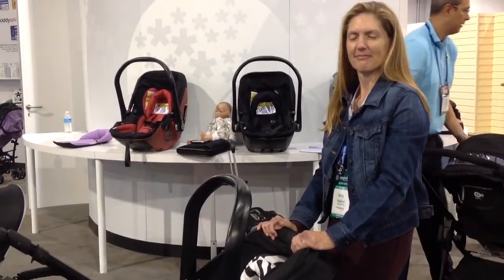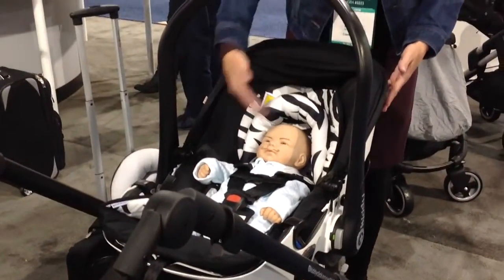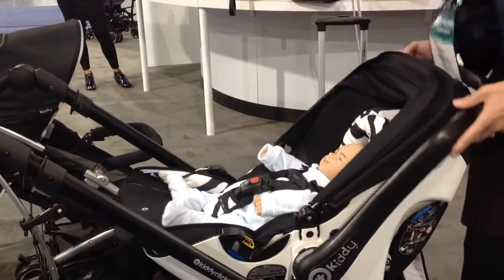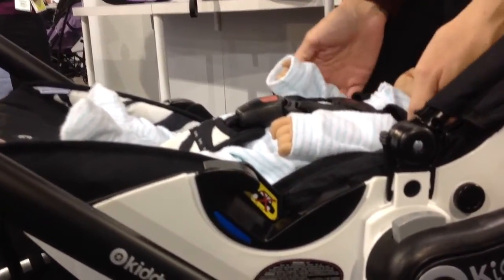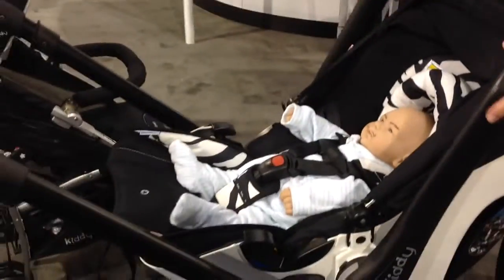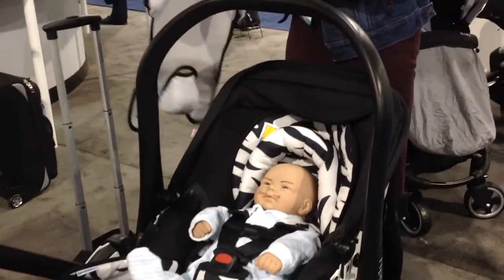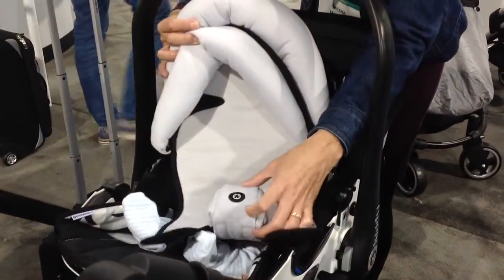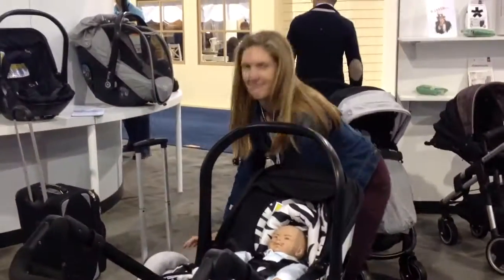CarseatBlog.com: Kiddy Evolution Pro infant carseat